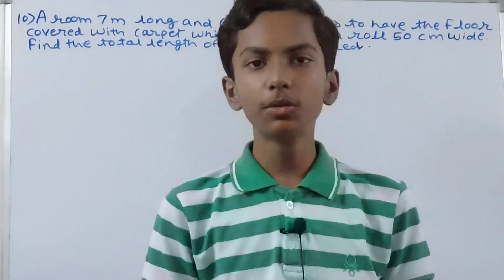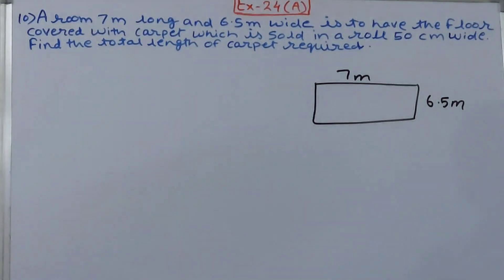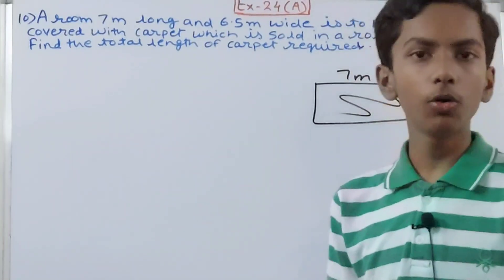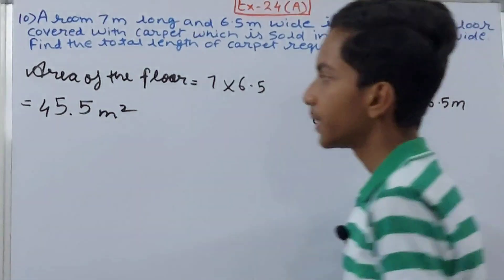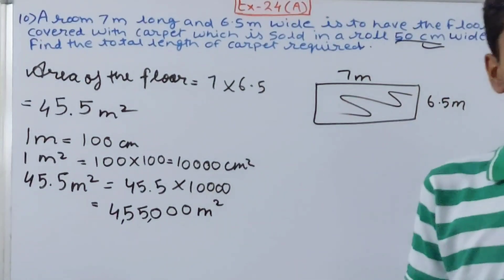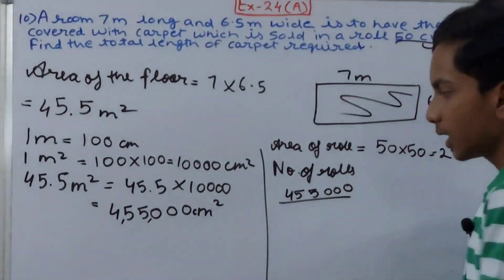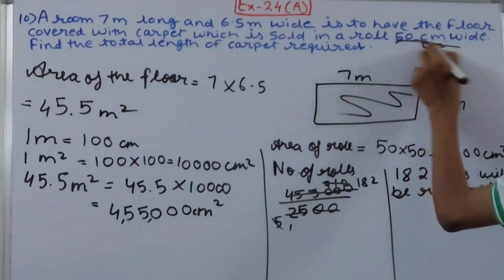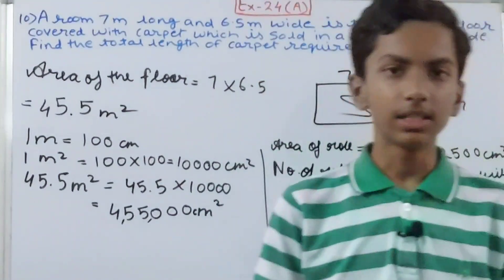Q10 Ex 24A Ch24 Perimeter and Area | ICSE Math Class 7